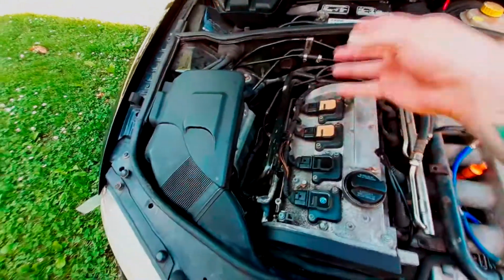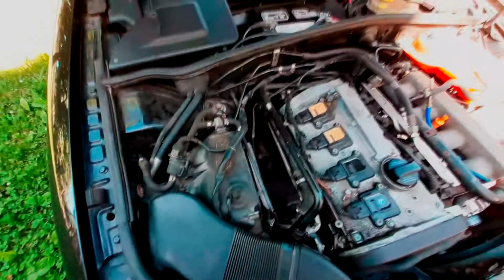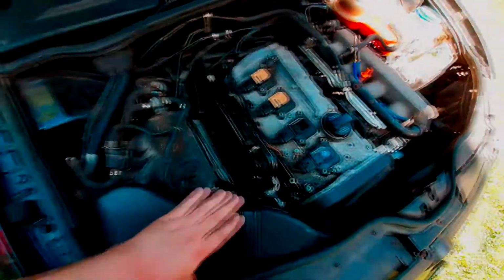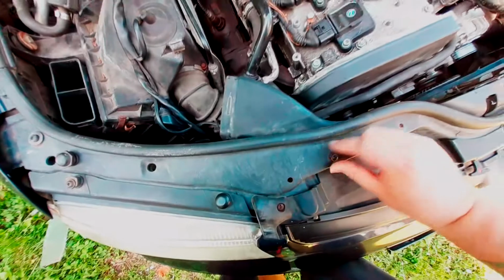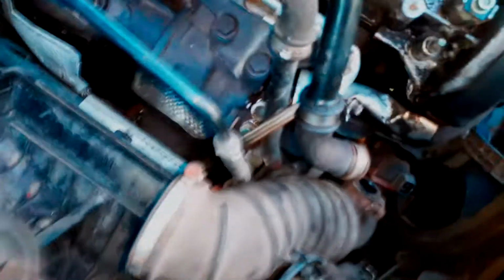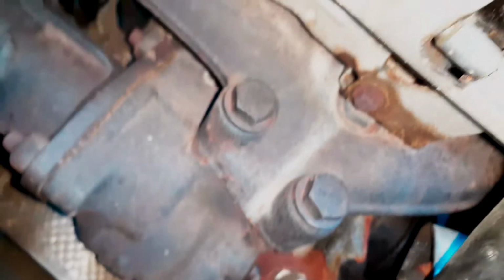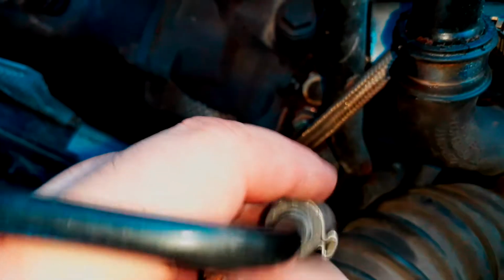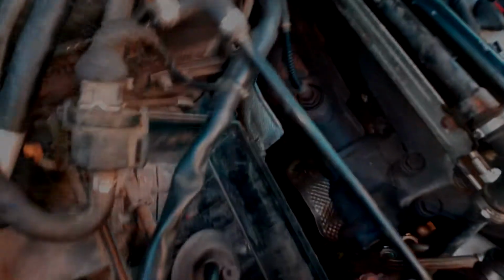DEFEATED! - Part 2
We are feeling defeated as we welcome you back to part 2 of our B5 PASSAT REHAB series. Todays video leaves frustrated for sure! come along!